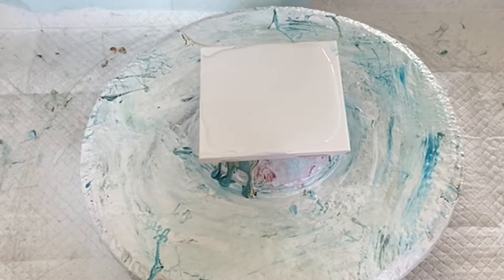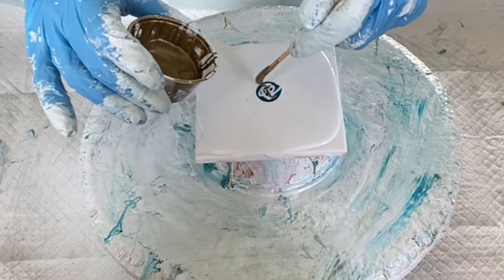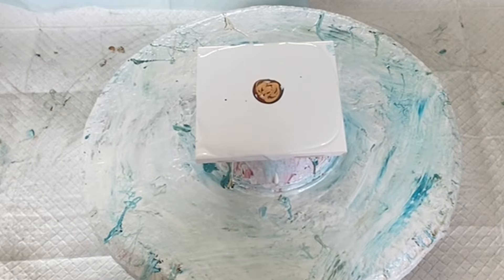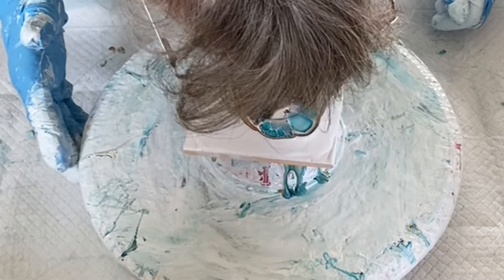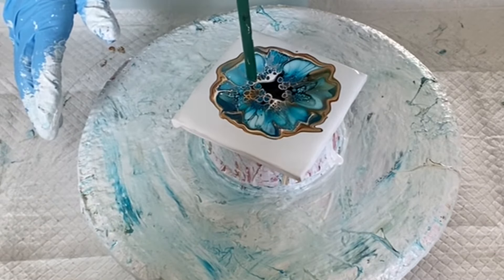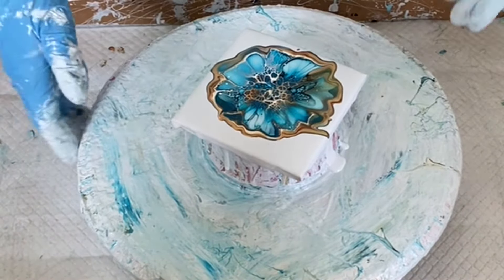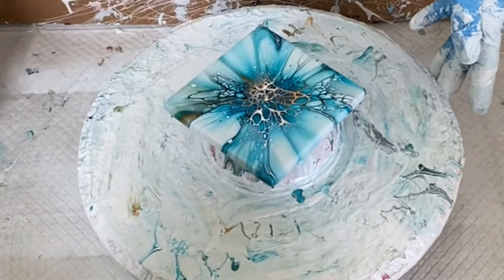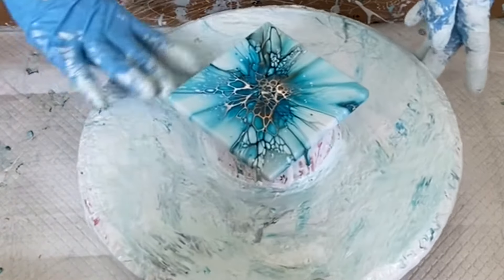111. Bloom Technique; Fluid Art; Abstract Art: Bloom Tile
Hi Everyone,
Thank you for joining me here. I’ve been working on bloom swipes trying to work through my bloom paints here before the move. I’ve actually already broken down my art room and departed, so I’m sharing videos I have loaded up in YT before going.

My paints are and laid in this order:
1. Golden's Turquoise
2. Golden's Iridescent Bronze
3. Golden’s Quinacridone Nickel Azo Gold w/ Burnt Sienna
4. DecoArt 24 k gold
5. Prizmpour Chantilly Lace

My cell activator is Amsterdam’s oxide black, also Amsterdam’s titanium white
Australian Floetrol:paint, about 2:1
My website Is now live if you’d like to peek in

Thank you for joining me.
Louise